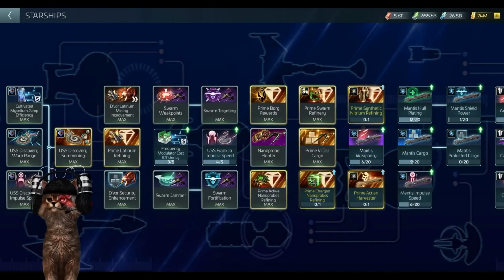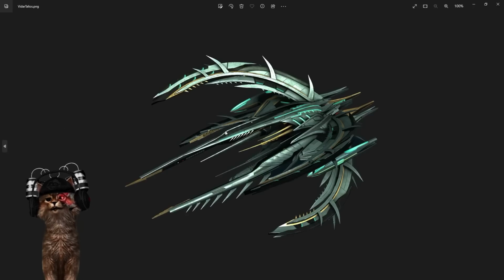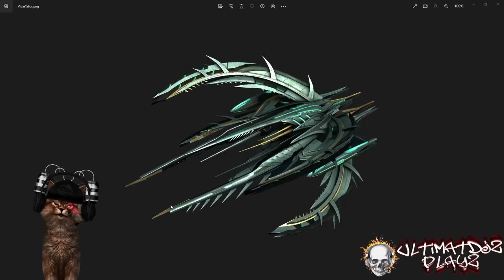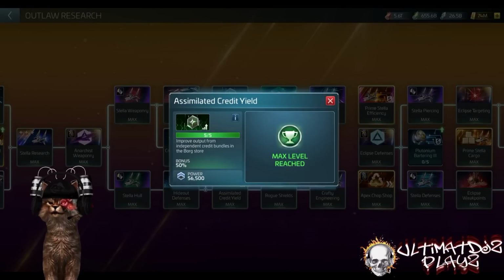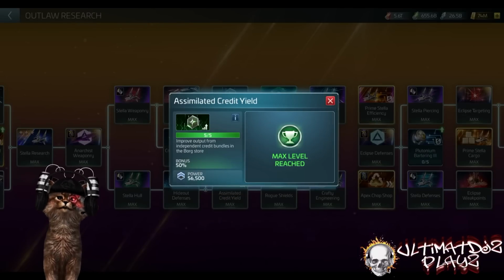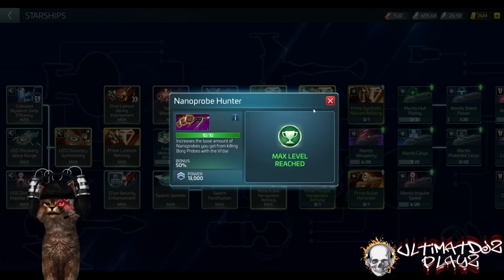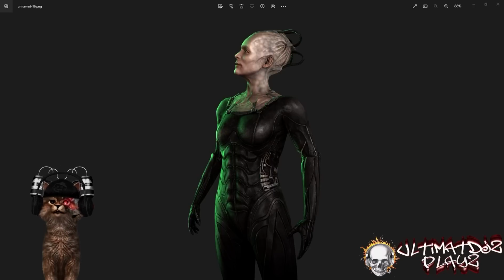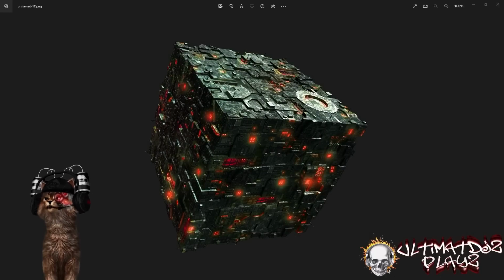February 2023 ArcFall - Assimilation Part 2 // Star Trek Fleet Command STFC // UltimatDjz Playz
Assimilation Part 2 is upon us and the much anticipated/dreaded arrival of the Vidar A is imminent. except it's not the Vidar A. It's called the Vidar Talios and it brings with it new capabilities, targets, payouts, and a new piece of the Borg Solo Armada recipe. Plus new research, primes, and new Borg officers, all explained in detail in this Arcfall video! Strap in! Let's hit it!